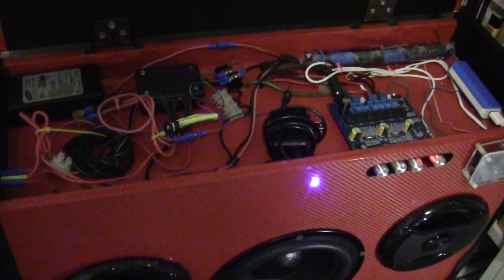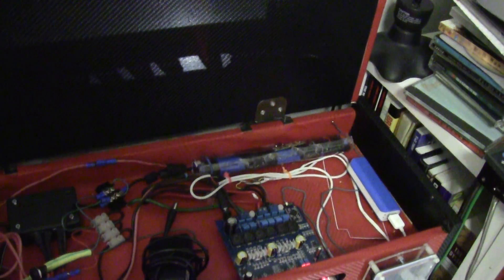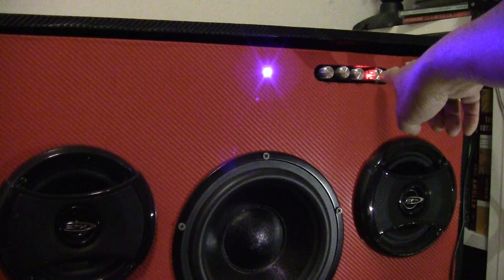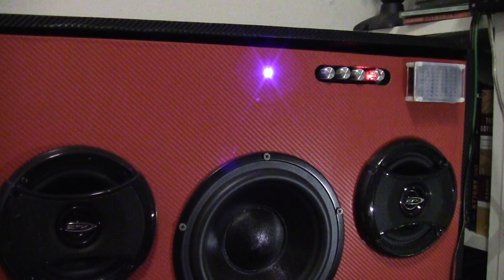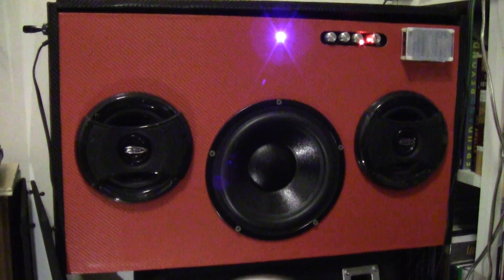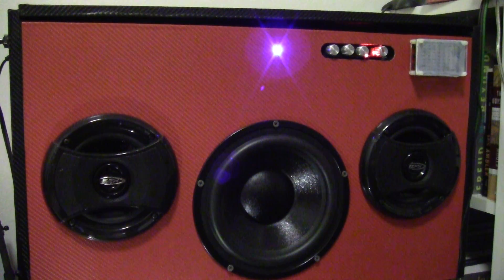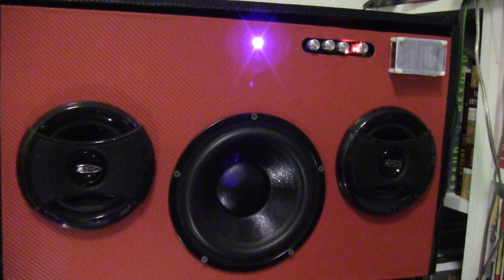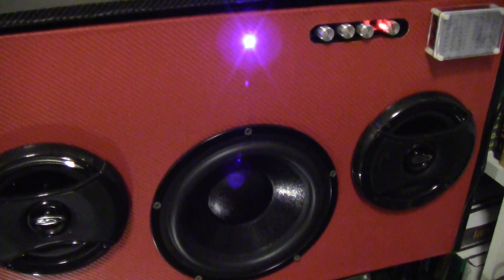diy boombox sound demo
I have been using this TPA 3116 D2 based diy boombox for a few weeks and I have to say I am more than pleased with it. The bass response is more than adequate. I have listened to speakers that costs $250 a pair that are totally lacking when it comes to low frequencies.
 The power requirement for the Class D amp is low, this combined with the efficient speakers make it possible for me to use a low powered laptop power supply of 3 amps and 16v.  If you are using acoustic suspension type speakers, a more powerful power supply is suitable and justified.  In addition to the treble potentiometer, there is a treble volume potentiometer. This pot acts more like a low pass filter so you can filter out the highs if necessary.

Track 1 is Jimmy Fontanez's  Para Santo Domingo and Track 2 is Otis Mcdonald's Ever Felt part 1.
  For those interested in seeing speaker cone excursions, I can tell you this subwoofer can do that. I stay away from that as you can easily blow your speakers if you set the volume too high while playing really low frequencies.. I have done that with power subs and after watching one movie, the amp, or the speaker was blown.